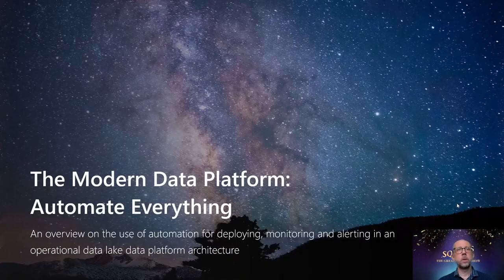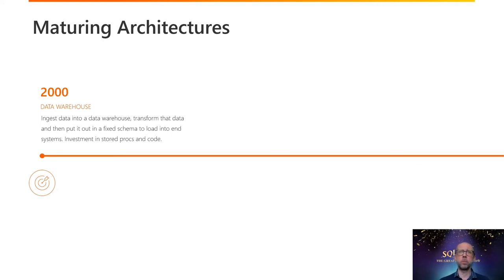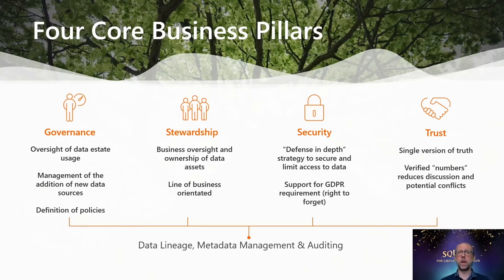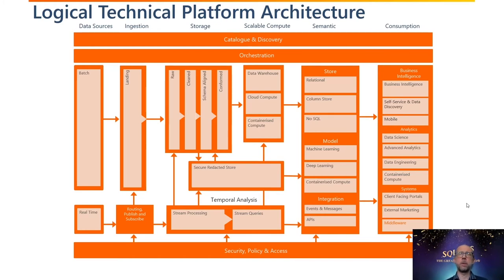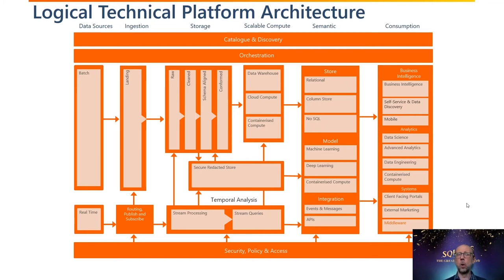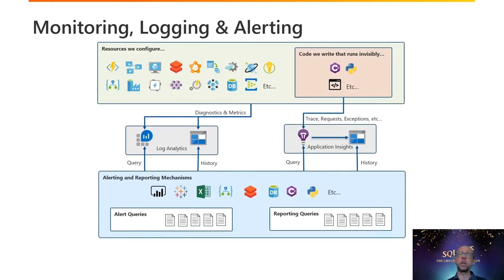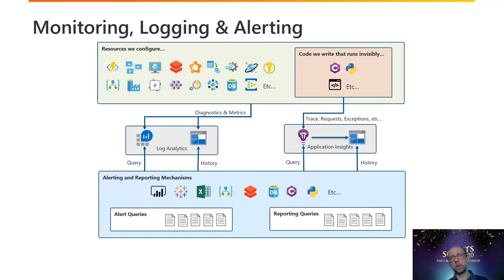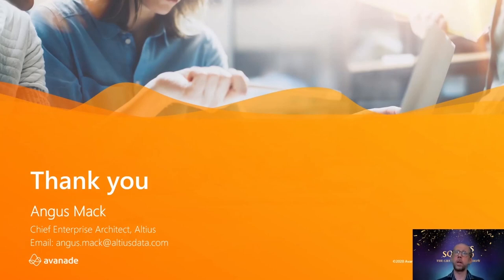The Modern Data Platform: Automate Everything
Automation for deploying, monitoring and alerting in a data lake data platform using Terraform, DevOps, Application Insights, Log Analytics and PowerBI.
Speaker BIO: Chief Enterprise Architect and principal consultant with 20+ years experience in Information Management. Now specialising in big data and data science production solutions on Azure, focusing on Data Lake, Databricks, Kubernetes and Azure DevOps.